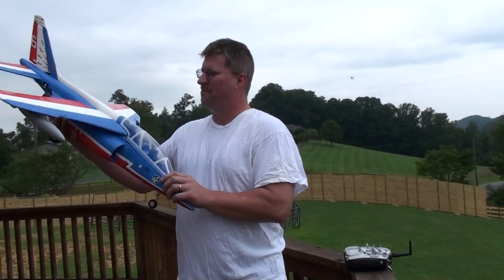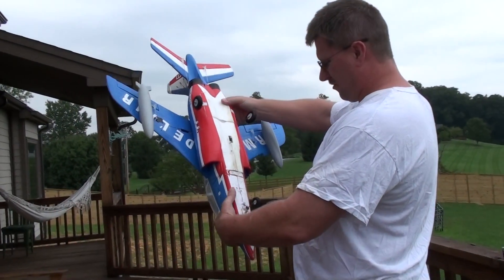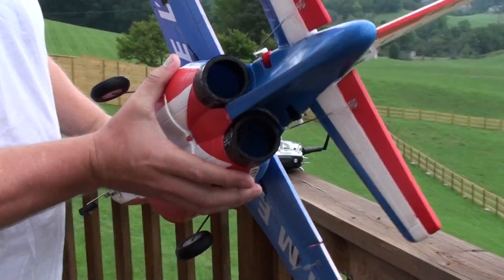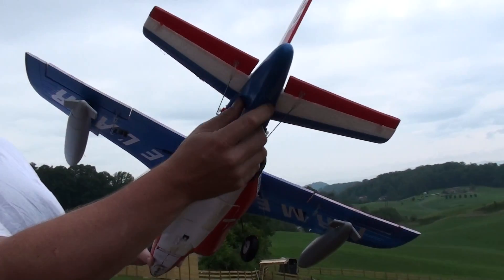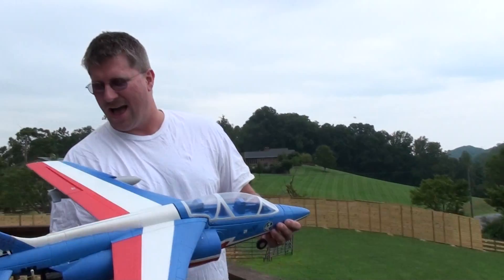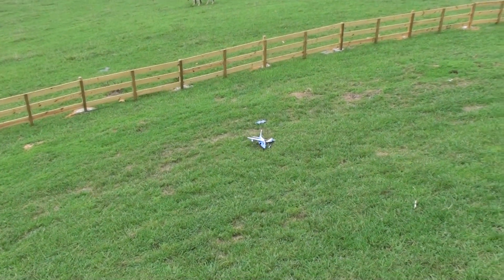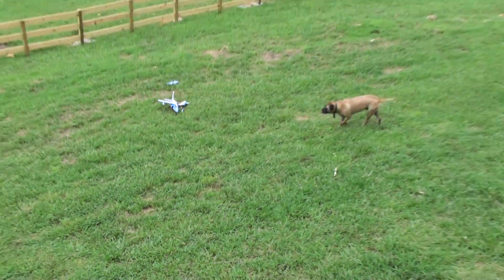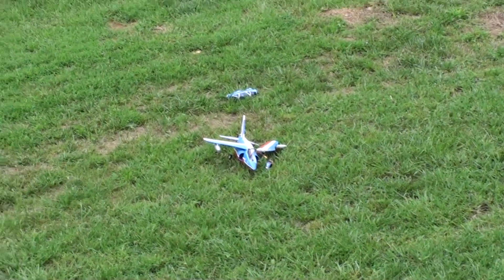Harrier Alpha Plane was OK after 1st crash with glue, this is possibly the worst flight path ever